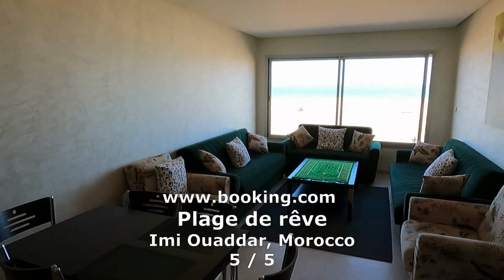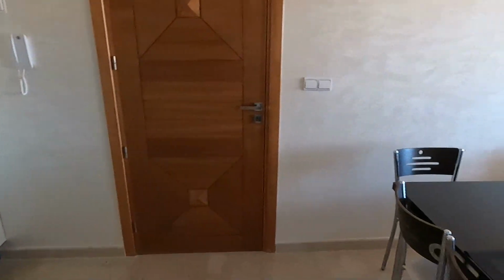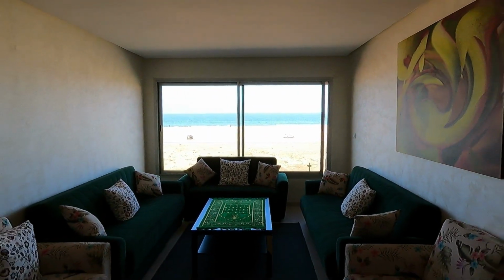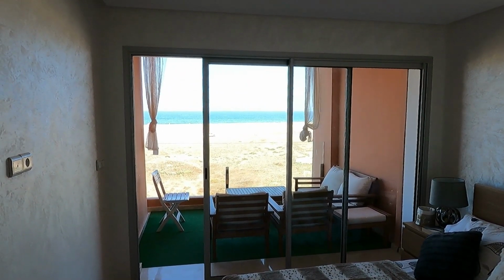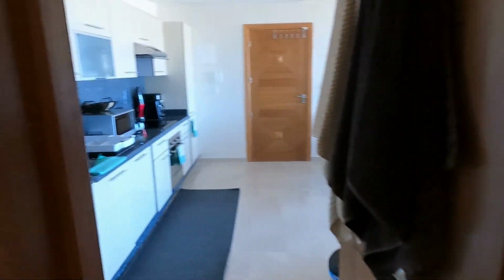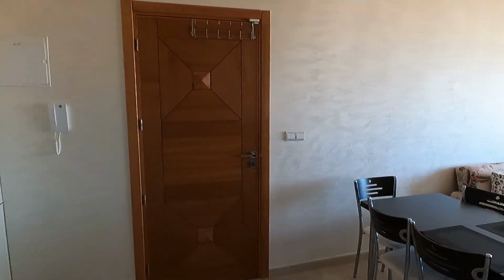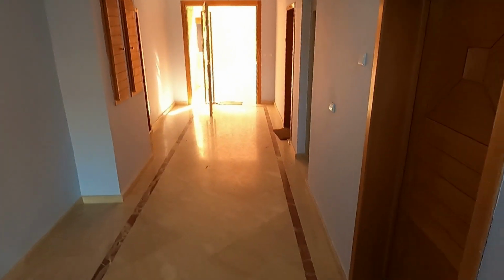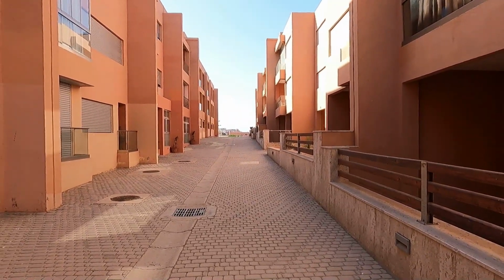Plage de rêve, Imi Ouaddar, Morocco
An independent review of an apartment at Plage de rêve, Imi Ouaddar, Morocco

Niezależna recenzja apartmentu w Plage de rêve, Imi Ouaddar, Morocco